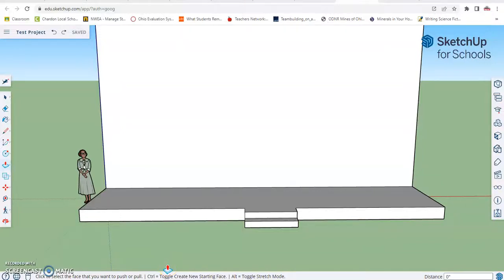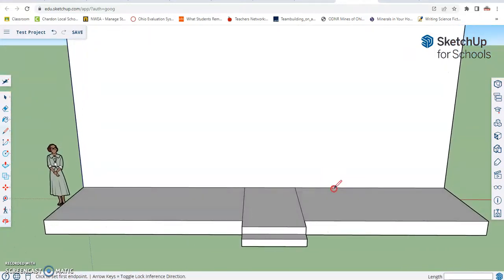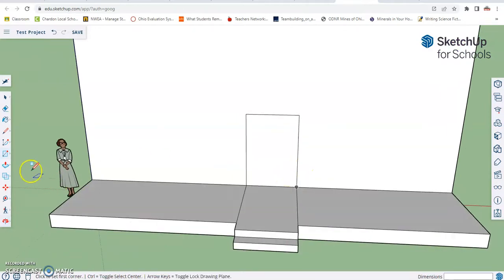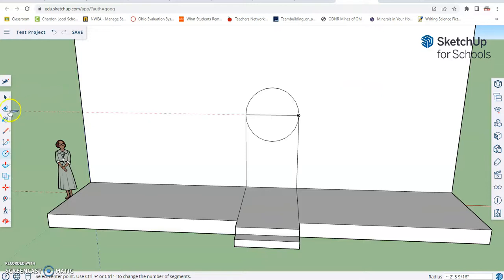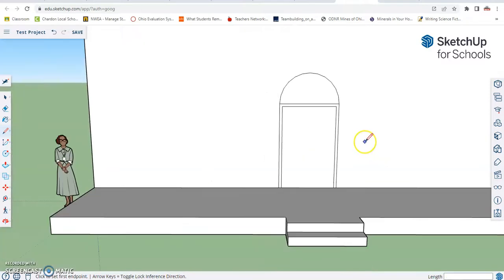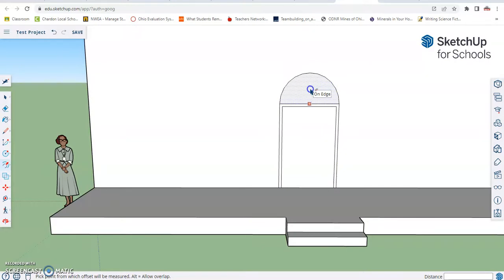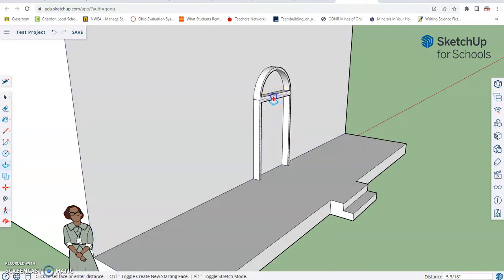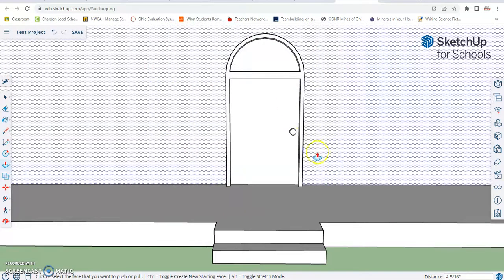Fancy House Door in SketchUp